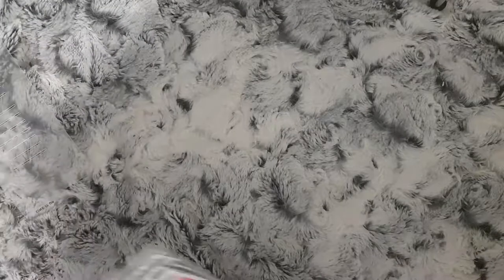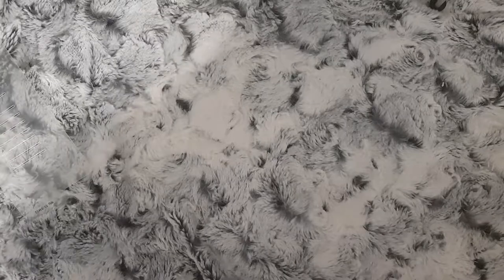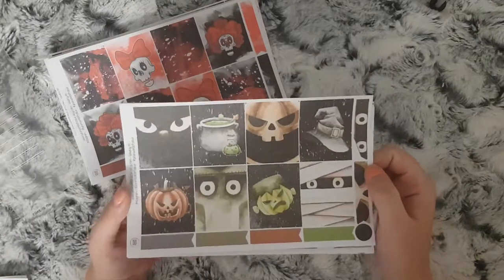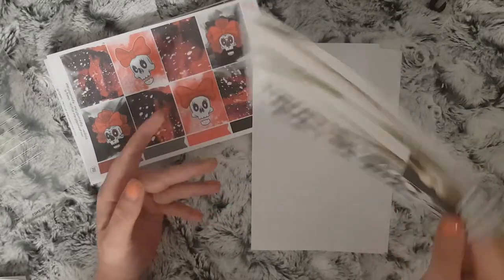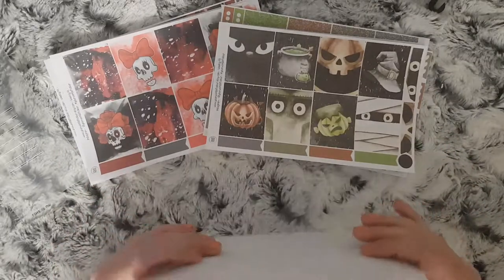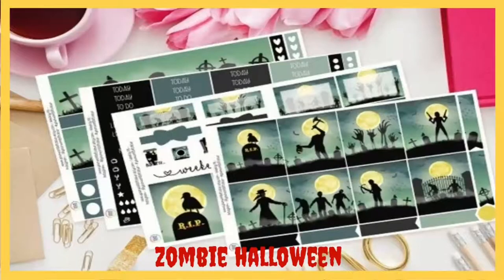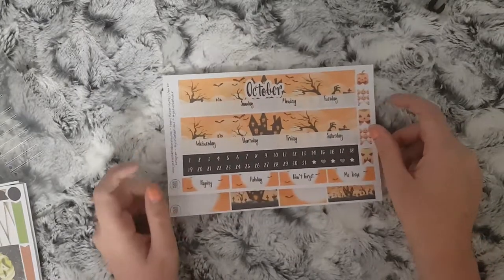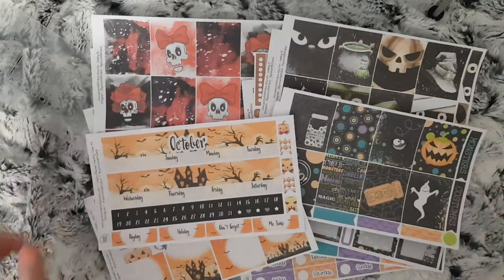Your World Of Colour Halloween Haul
Your World Of Colour Etsy Haul

Just a small haul from Your World Of Colour to show the kits I will be using this month and what other kits are available to decorate for Halloween.